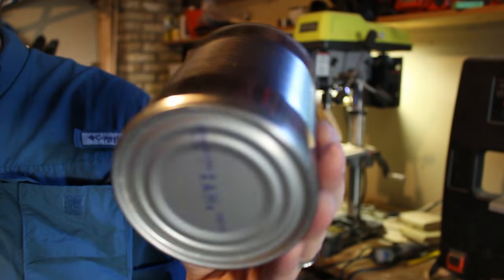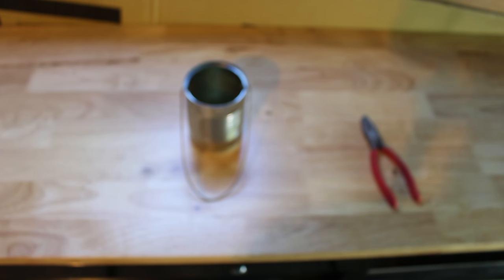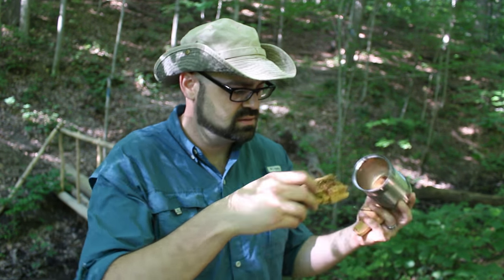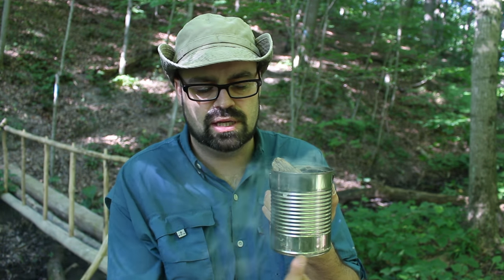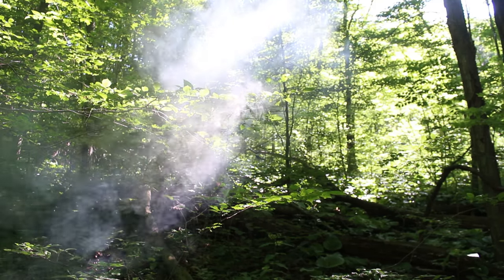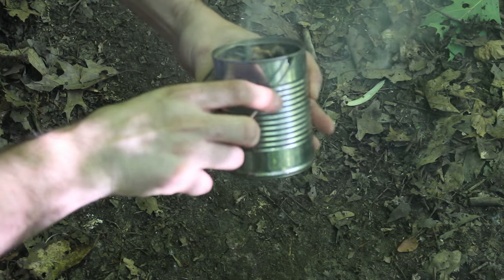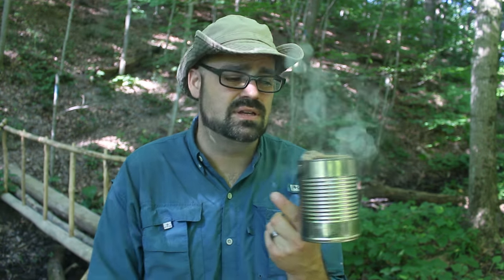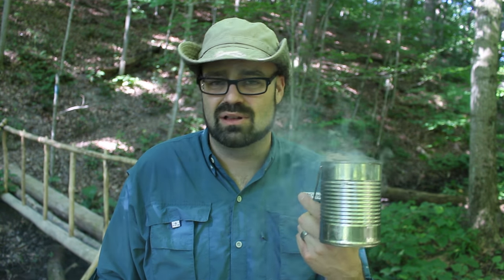The Smudge Fire - Mosquito Hack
Hate mosquitoes? I do, and this video will show you one way I deal with them when I'm in the bush.  This is a very effective bushcraft method for dealing with mosquitoes.

My first exposure to a smudge was many moons ago when my aunt passed away and some native fire keepers came in and smudged her house. Her husband was Chippewa, and after a person passed, it was their tradition to fill the house with smoke in order to purge the house of spirits (or something like that. It was a long time ago :-)

Well, it turns out that smoke is pretty good at purging areas of bugs in general, and that is what a smudge fire is all about. The basic principle is simple; make a smoky fire. Since mosquitoes (and bugs in general) hate smoke, they will keep away from it (for the most part).

In order to contain the smudge and make it portable, I use an old soup can with a wire coat hanger rigged into a handle.

This is also an excellent way to make a coal transportable over long distances. Just keep adding punk wood to the can while you hike.